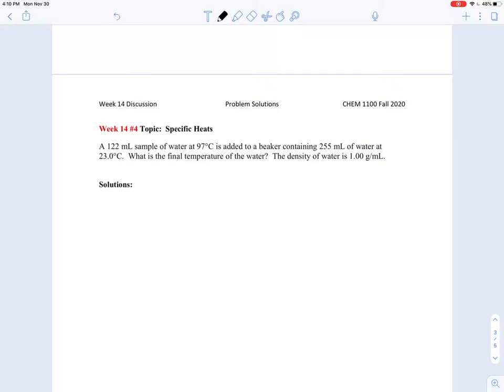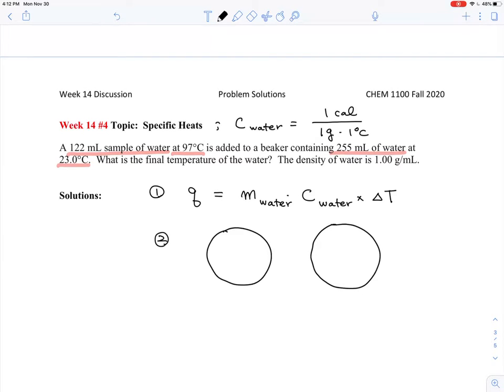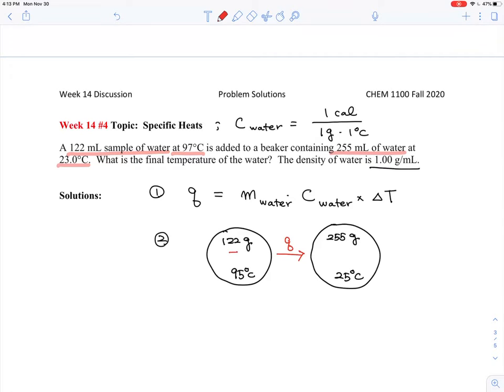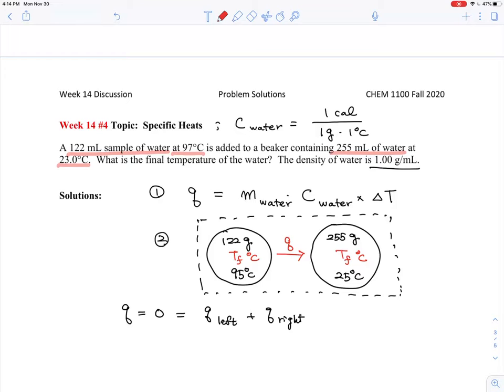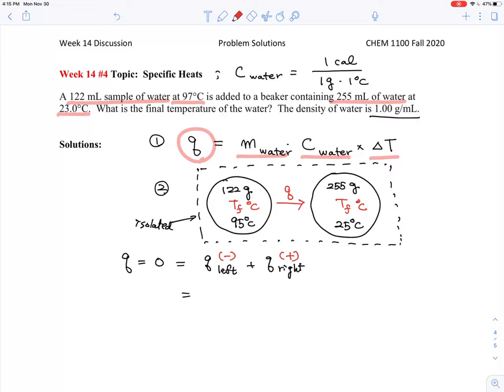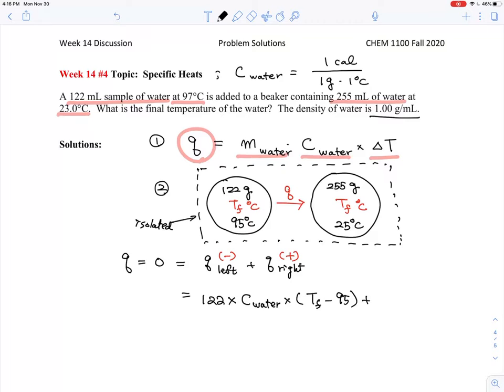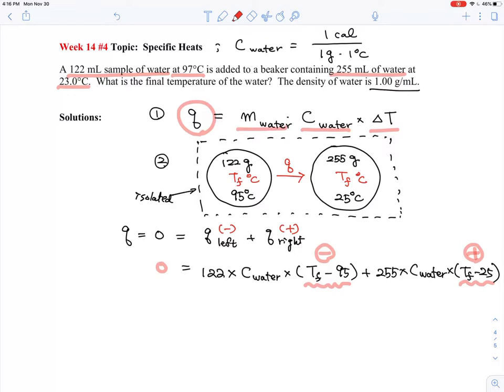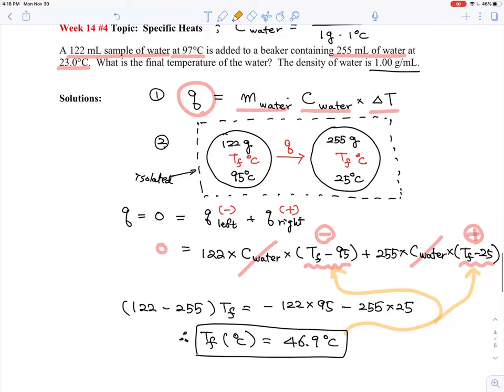Week14_04 Specific Heat Capacity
Correction to the solution keys...
 Tf = Final Temperature.
(122+255)*Tf = 122*97 + 255*23
Therefore, Tf = 46.9 oC